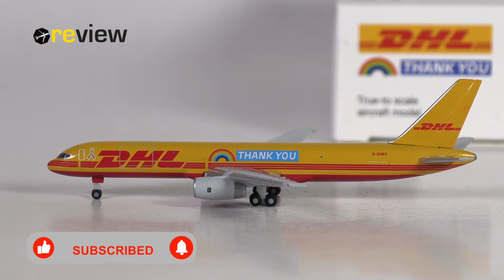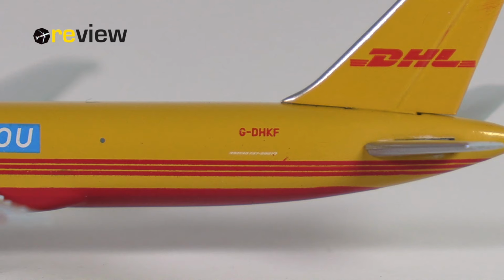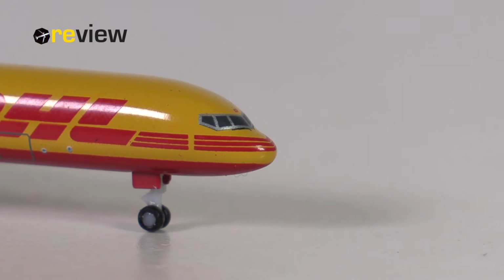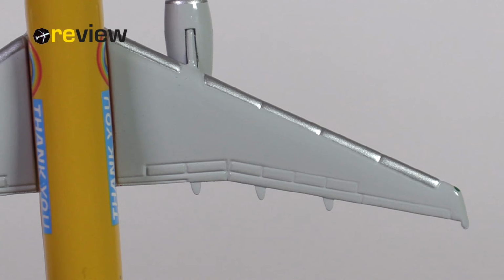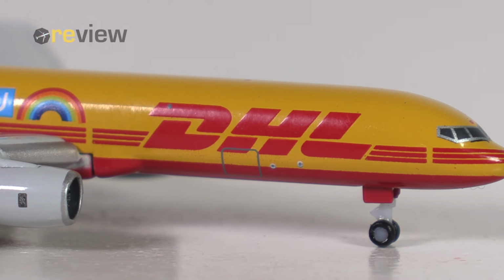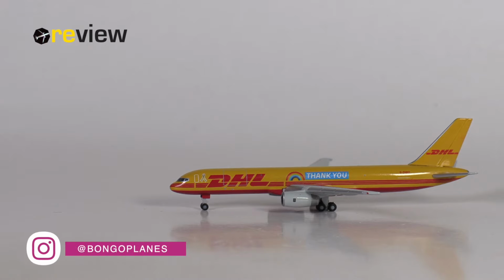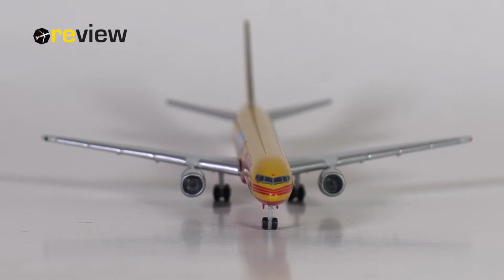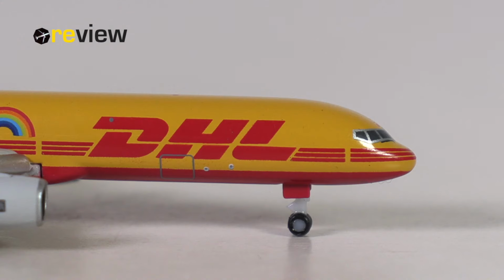DHL Boeing 757-200F - Thank you (National Health Service Rainbow) livery | Review #572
This is a review of the DHL Boeing 757-200F - Thank you (National Health Service Rainbow) livery from Herpa Wings, scale 1:500

Are you looking for great models at great prices with affordable shipping?